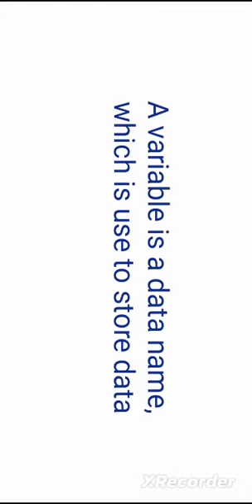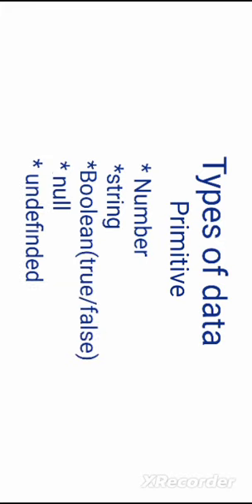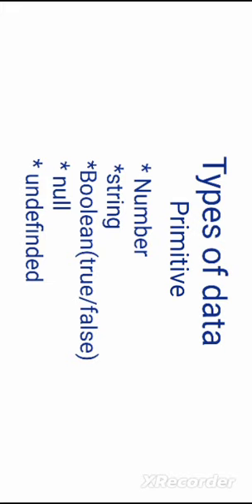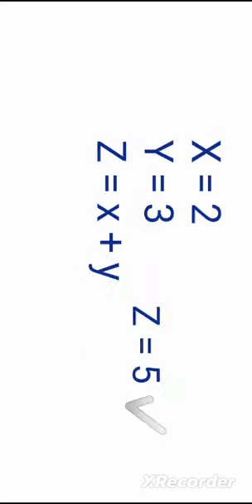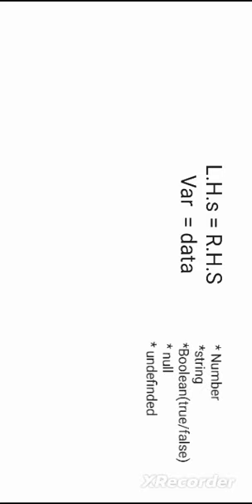C language exam basis 2